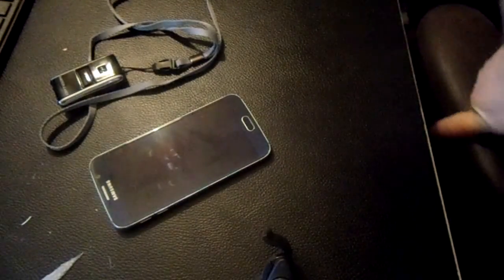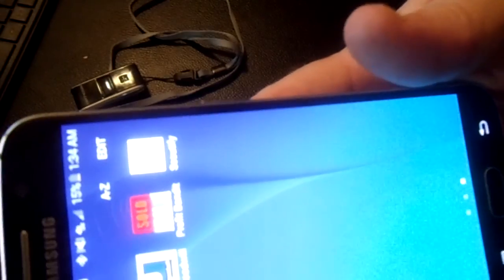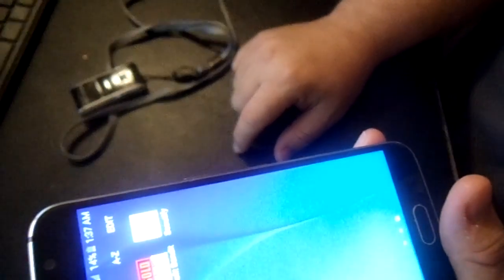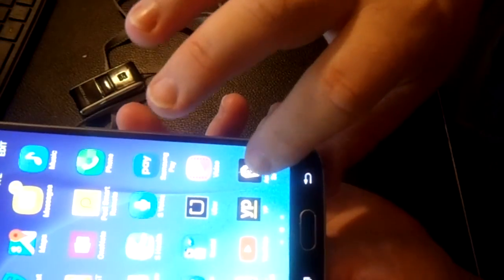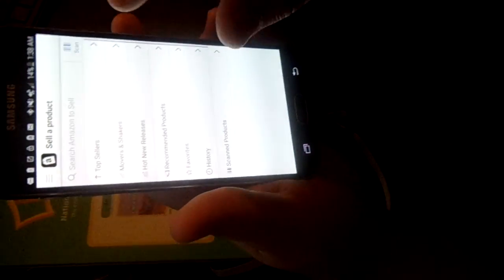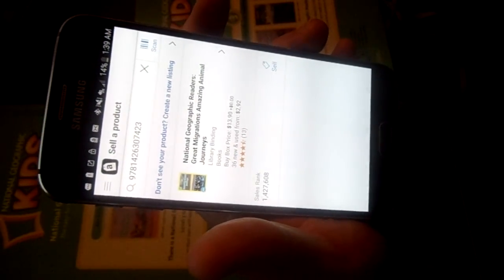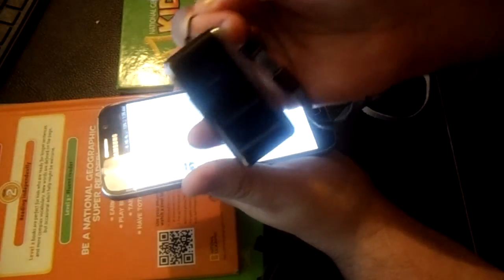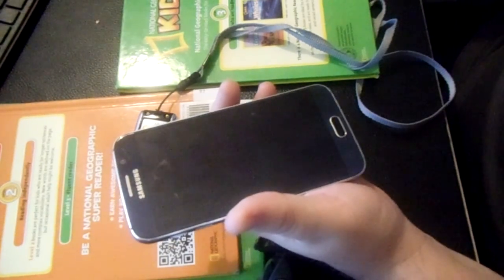Connect Scanner ScanFob link Amazon Seller App phone Bluetooth Wireless Barcode Opticon Android MWS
How to sync and run Amazon Seller App on Android & Iphone SmartPhone with your wireless Scanner like Opticon Scanfob.  This app is the only free scanning software and the other apps like Profit Bandit and Scoutify are paid.  You will also need to get MWS with Amazon which will also cost you monthly.

OPN2001-00 OPN2001 OPN2005 OPN2002 OPN2006 opn2005 motorola cs3070 laser reader ct-20 2006 profit bandit arkscan es311 memory ipad ms910 handheld intelliscanner mini 250 es301 cordless 1d wasp wws100i pocket retail arbitrage Scanpower dollarmoves

MWS conectar el escáner enlace ScanFob Amazon App vendedor Teléfono código de barras inalámbrico Bluetooth Opticon Android